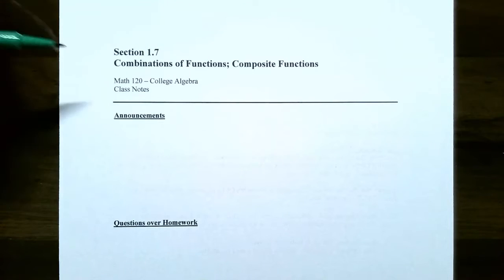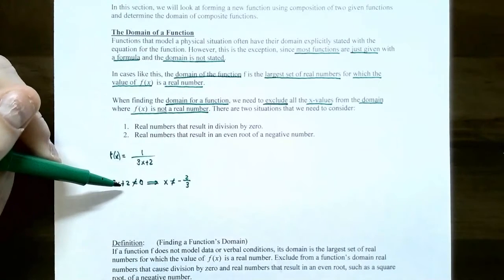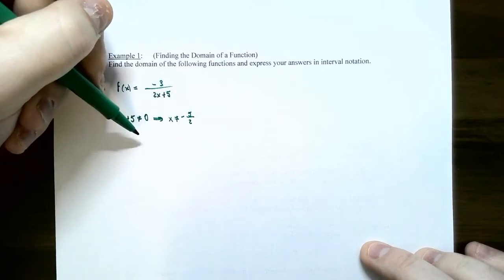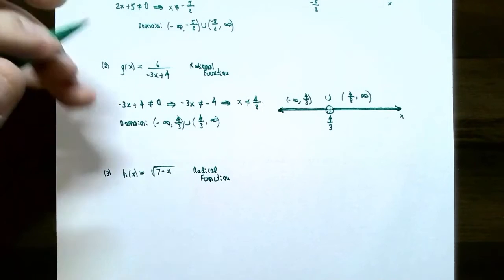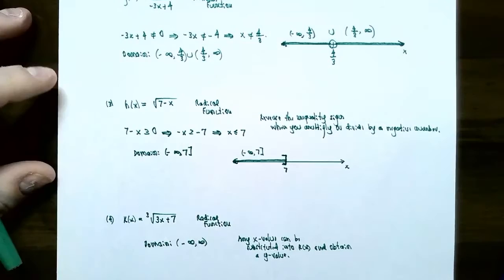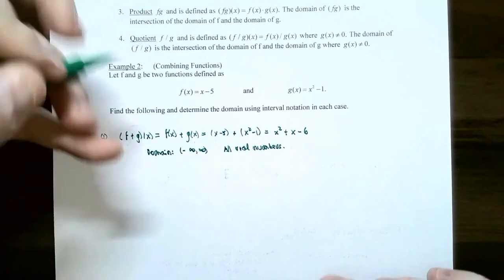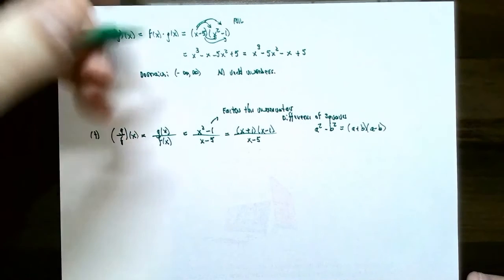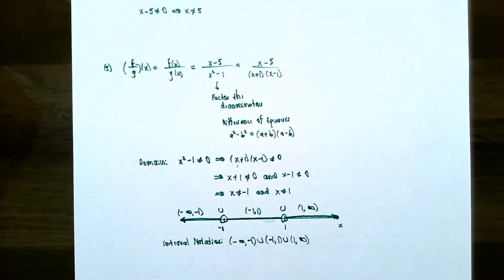Operations on Functions and Finding the Domain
In this video, we discuss finding the domain of a function from its formula rather than its graph. We also cover operations on functions, including addition, subtraction, multiplication, and division, with the domain each of function written in interval notation.